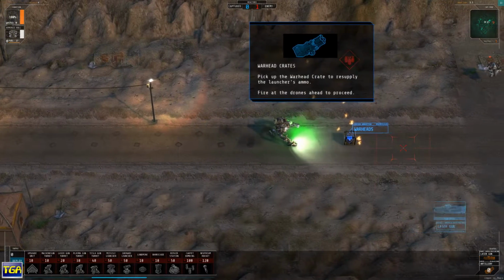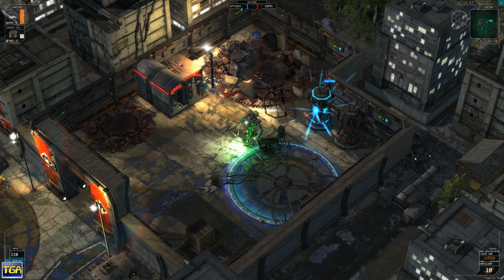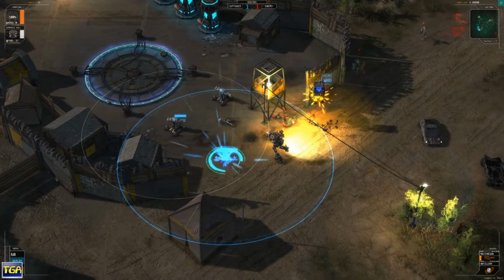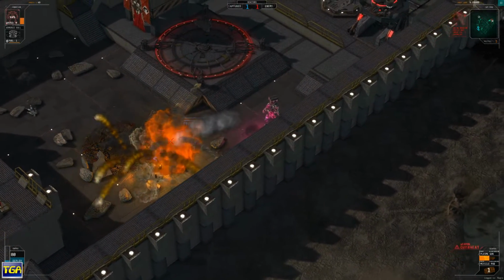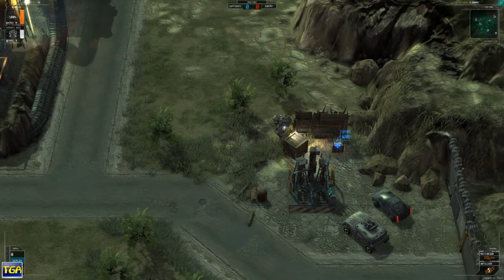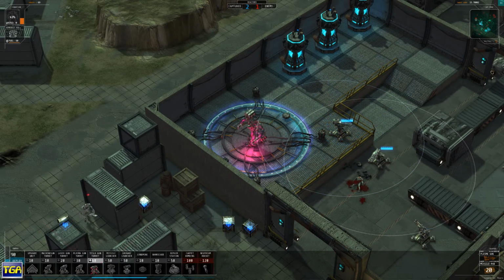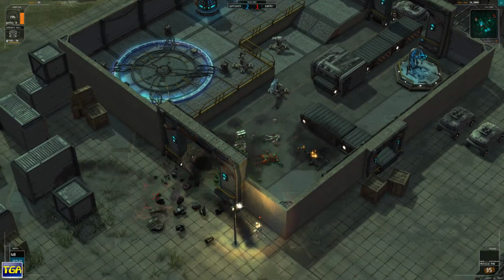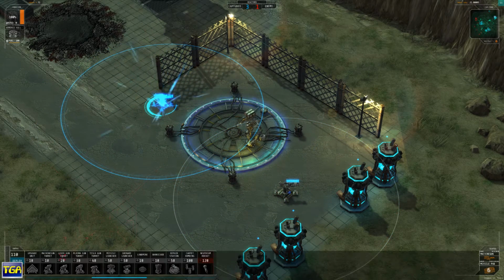5 Dollar Friday: Armed to the Gears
Five Dollar Friday features games that cost $5 or less.